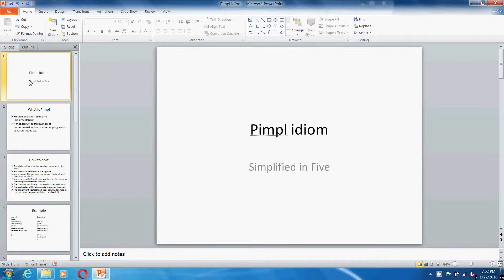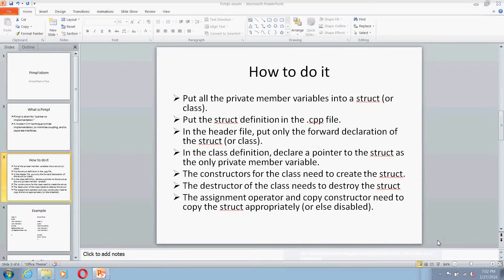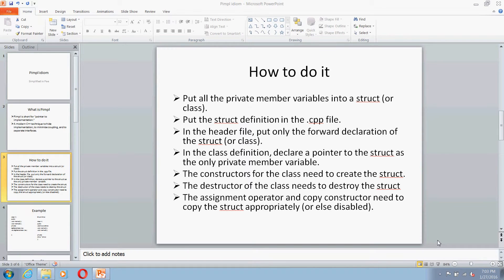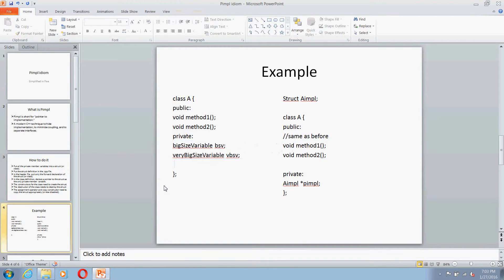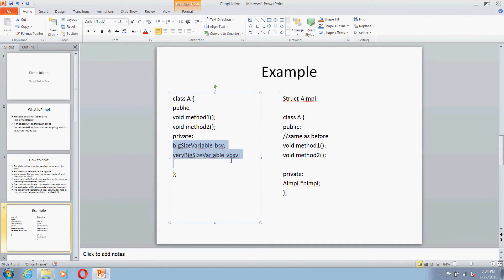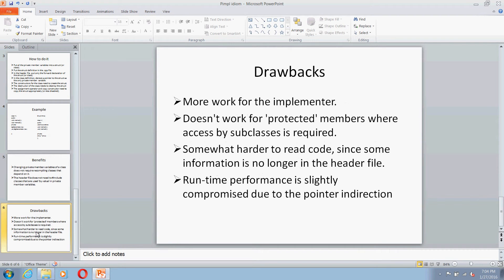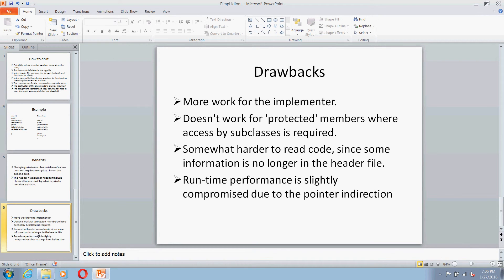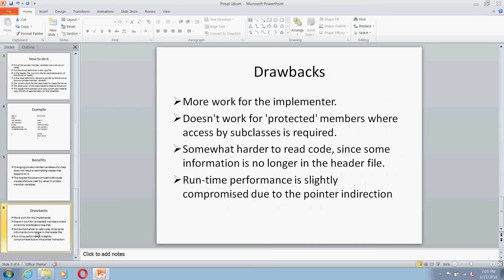Pimpl Idiom C++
Implementing Pimpl idiom in C++
Example, benefits and drawbacks